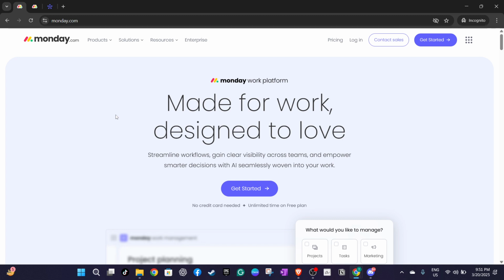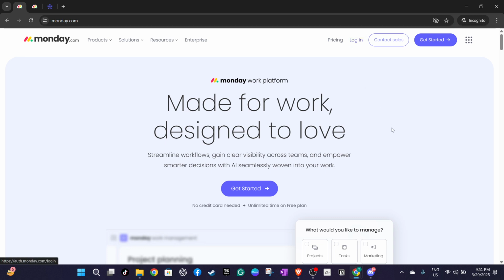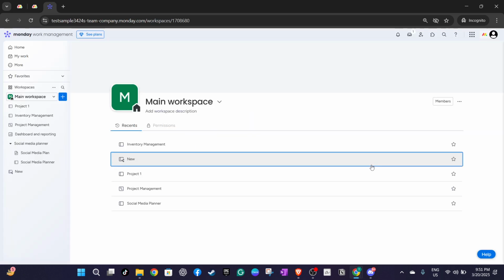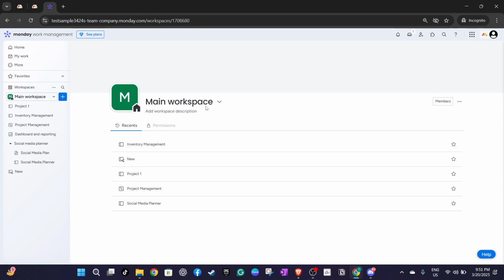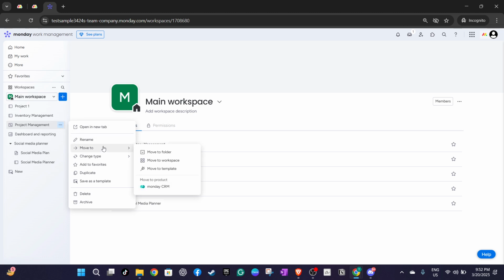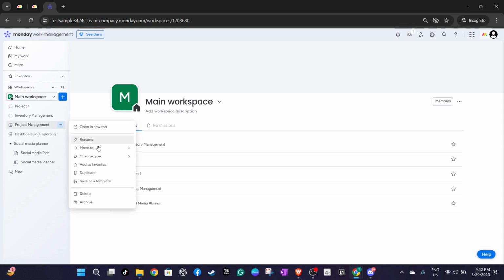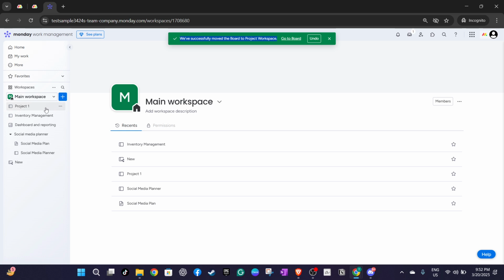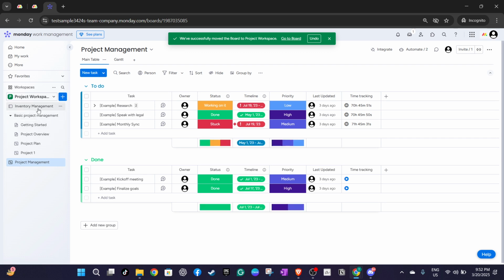How to Bring All Your Work Into One Place With Monday.com [2025 Full Guide]